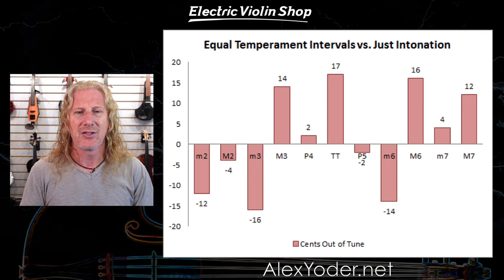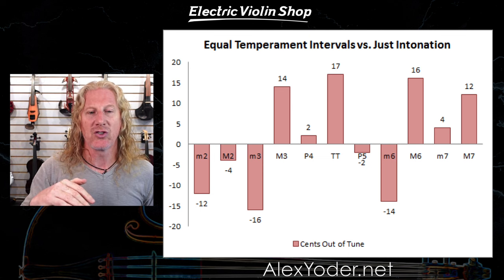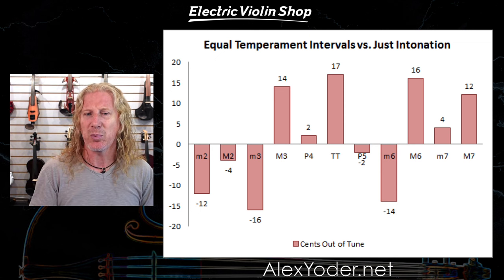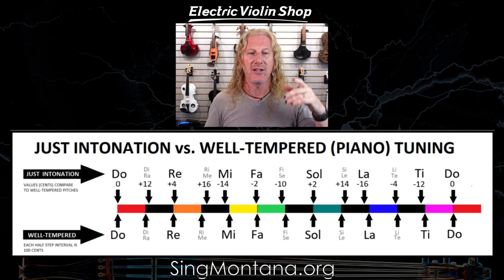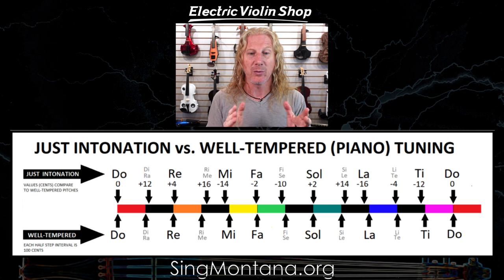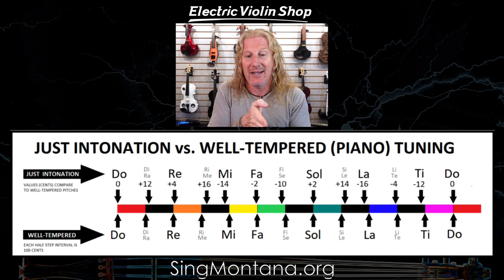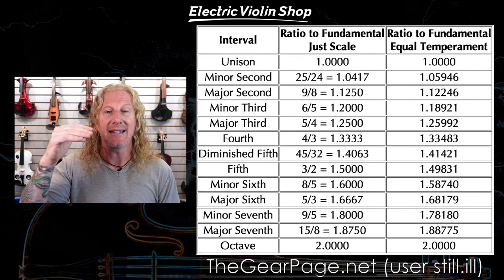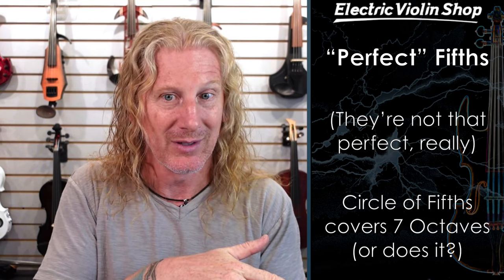Let's Talk Tuning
Intonation is one of the most discussed (and agonized over) topics in the string world. It's really hard to play a violin, viola, cello, or bass in tune. But there's a lot of fascinating science behind intonation that might help us understand some of our struggles and formulate practice strategies for being better players.

So in this video, we'll talk about the difference between just and equal temperament, the circle of fifths, the pythagorean comma, and how all of that relates to the way we should practice intonation.